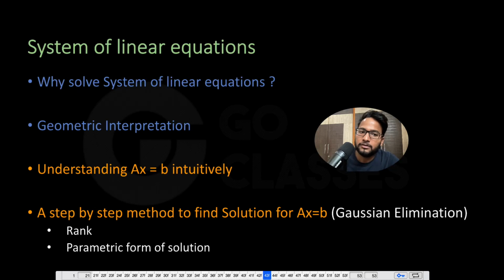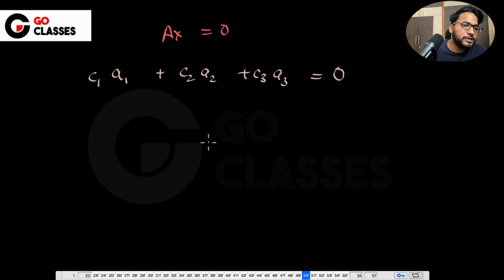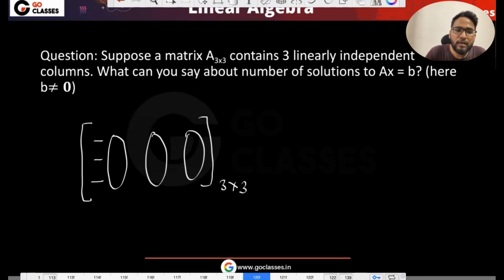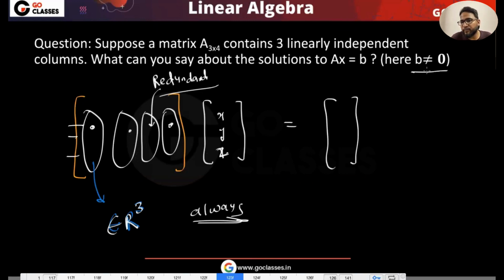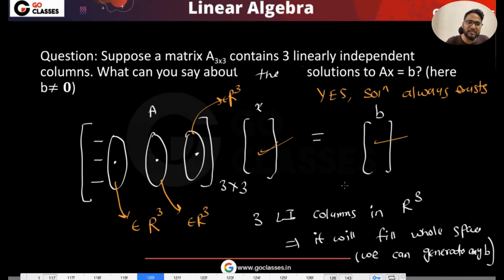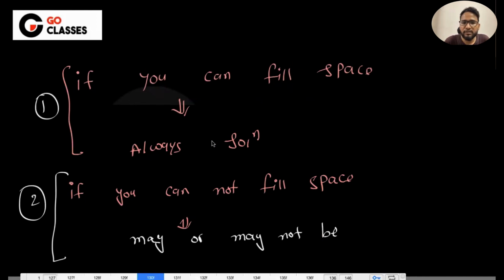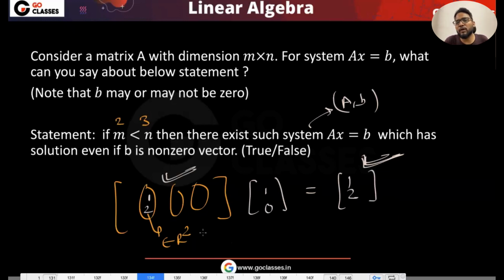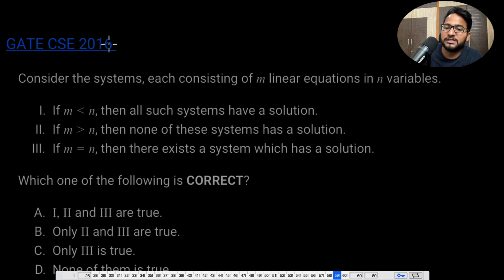3c. Understanding Ax=b intuitively | Many Intuitive questions | Linear Algebra | Sachin Mittal